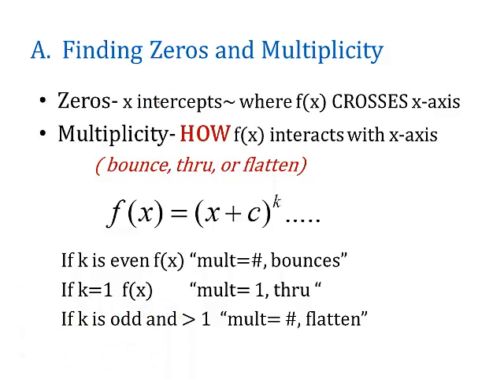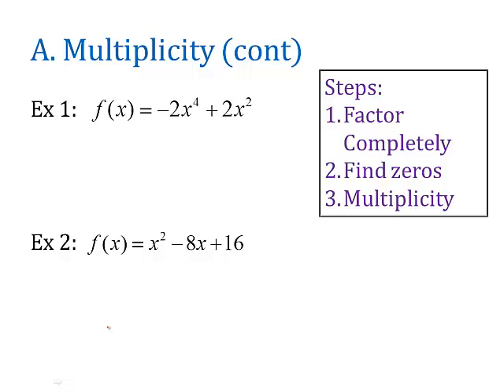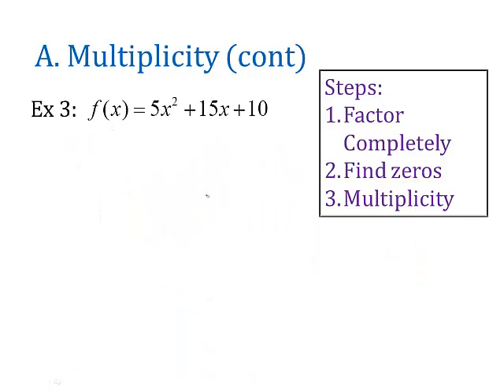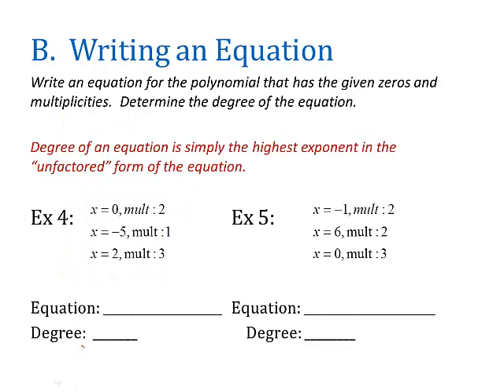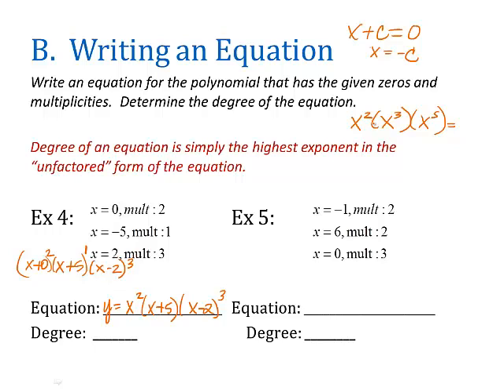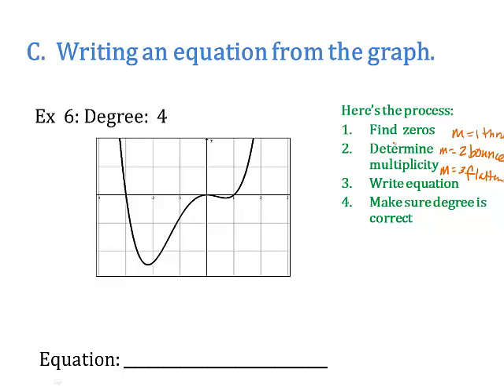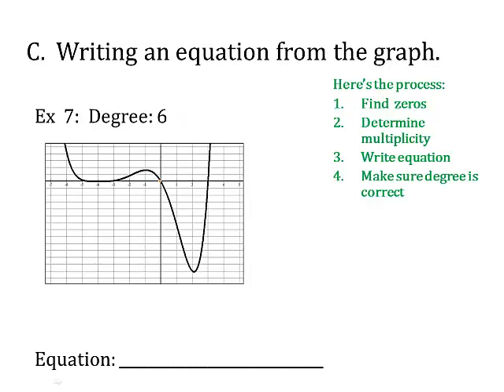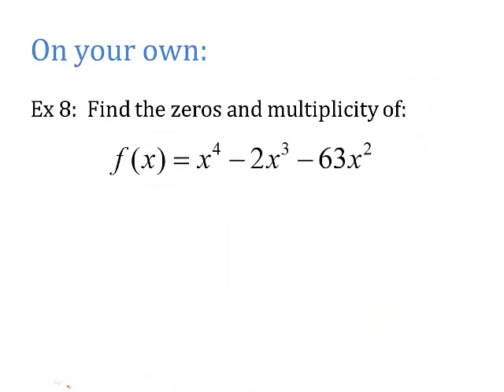Polynomials Day 2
Writing a polynomial equation from a graphs, mulitplicity, zeroes.